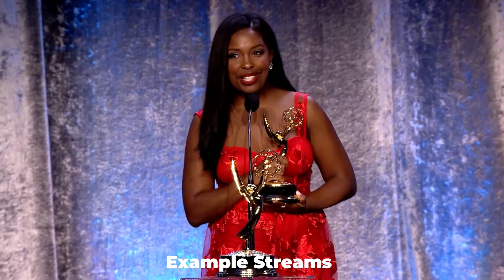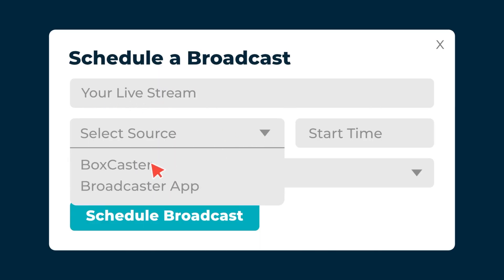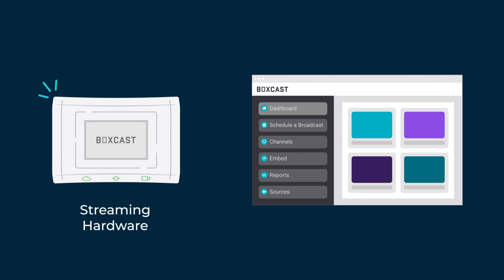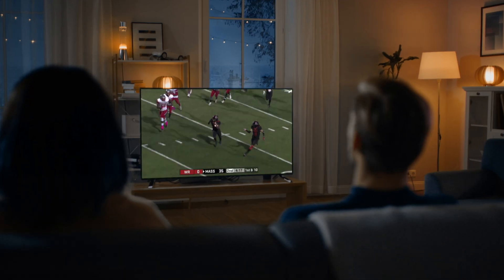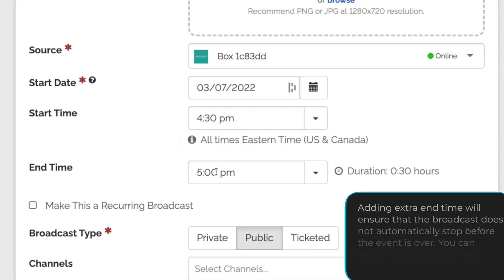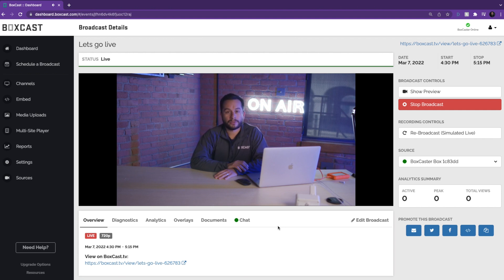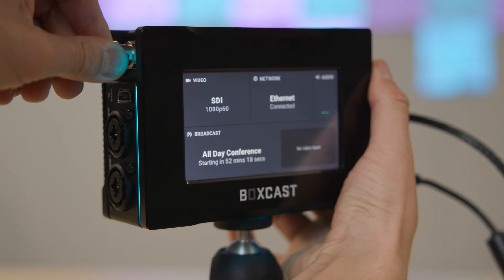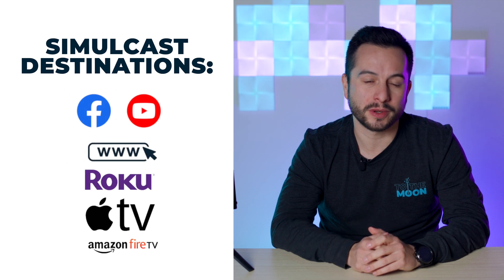How to Live Stream with BoxCast in 2 Minutes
In this video, we show you how easy it is to start streaming with BoxCast in just a few minutes. Our platform uses automation to improve reliability and save you time, with broadcasts that start on their own once scheduled. BoxCast hardware and software work together to deliver high-quality streams, all designed specifically for live video. In under 2 minutes, you’ll learn everything you need to get up and streaming.